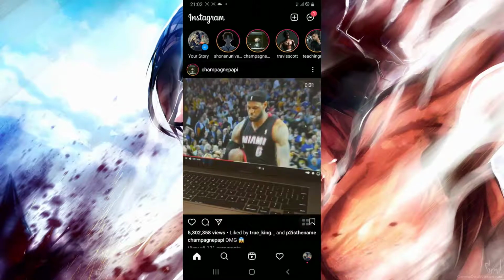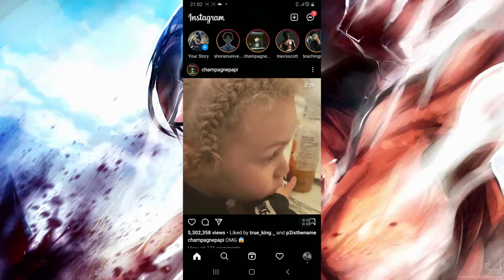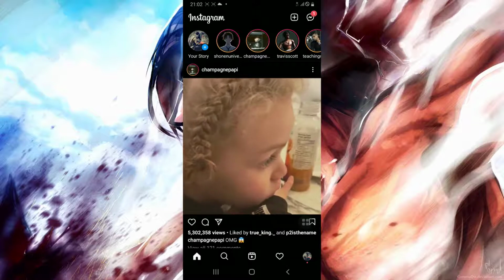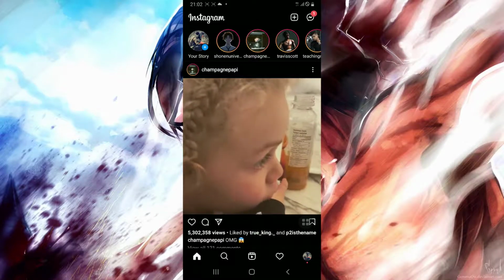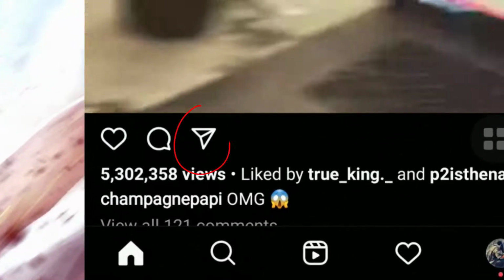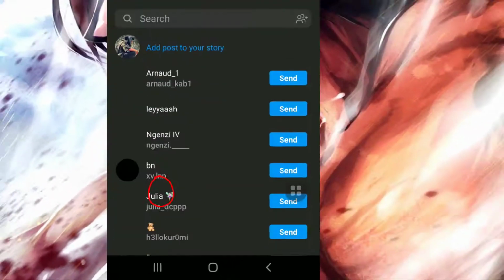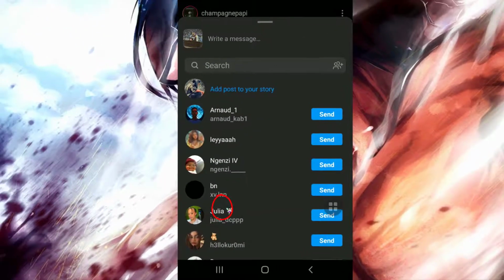How to send posts as DMs | how to send an Instagram posts without downloading them.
This is How to send posts as DMs | how to send an Instagram posts without downloading them.